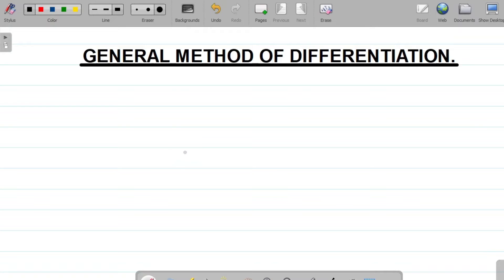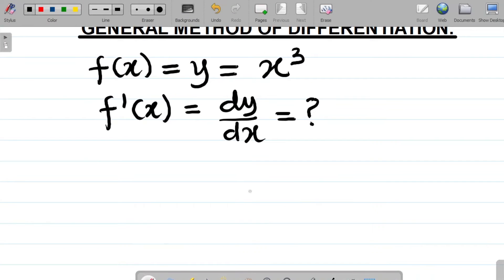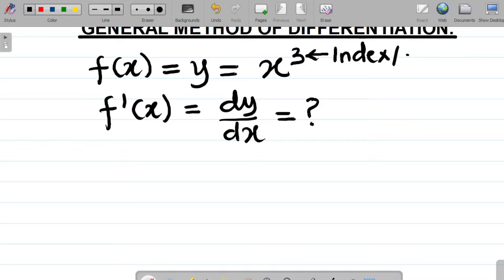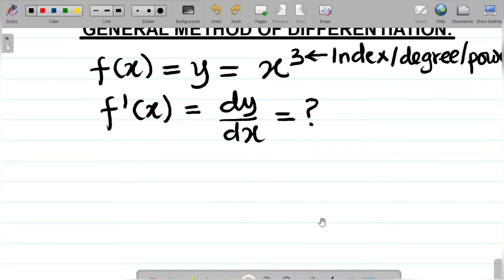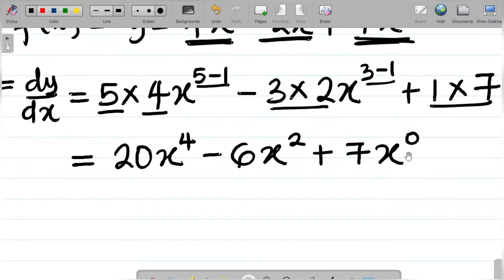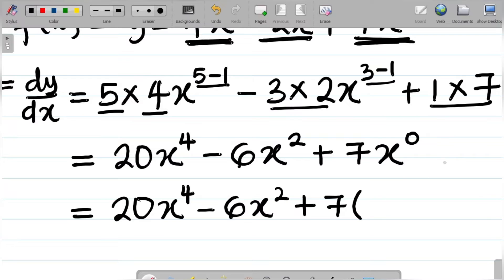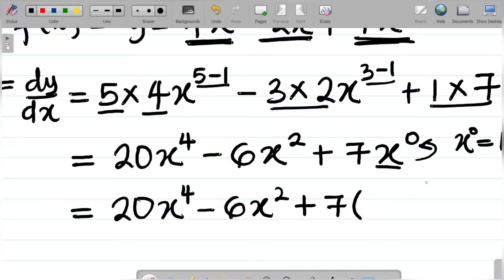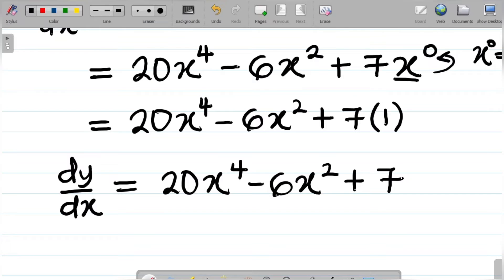General method of differentiation fully explained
This video gives a complete explanation of General method of differentiation full tutorial video. In this video you’ll learn the concepts and ideas about General method of differentiation. This mathematics tutorial gives you a good understanding of all you need to know about the General method of differentiation.